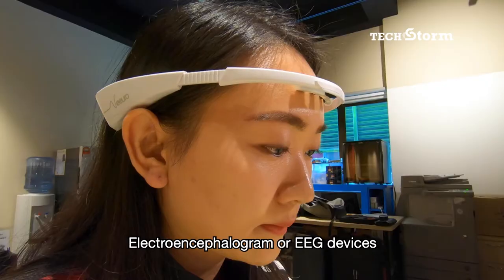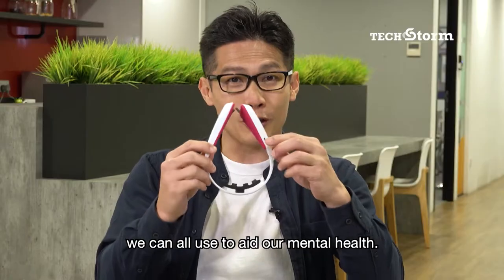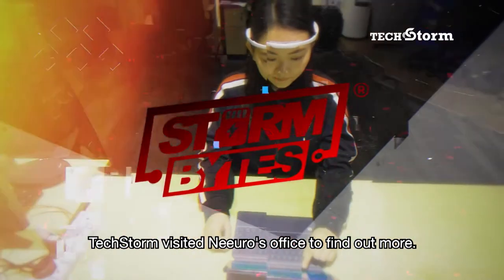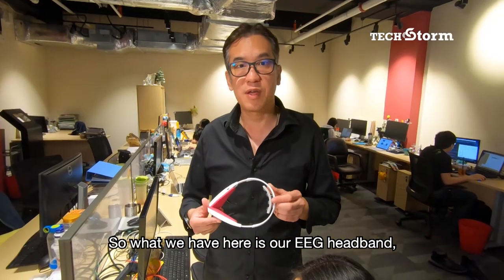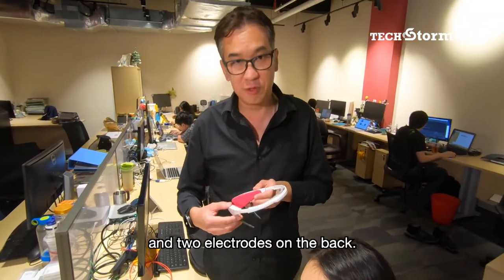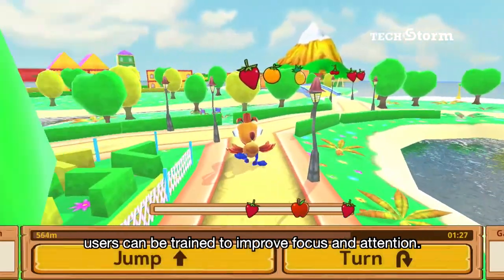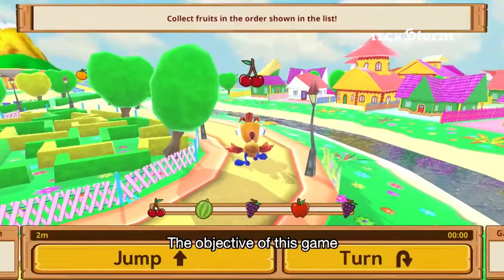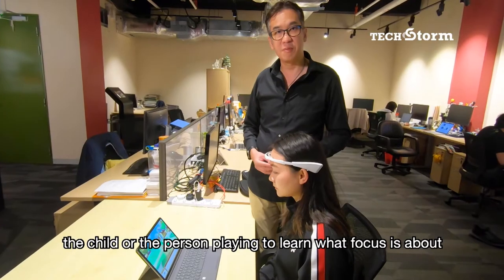Neeuro Senzeband - The Brainwave Sensor for Everyone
A non-invasive EEG headband aims to help train focus and attention through playing a specially designed app game.